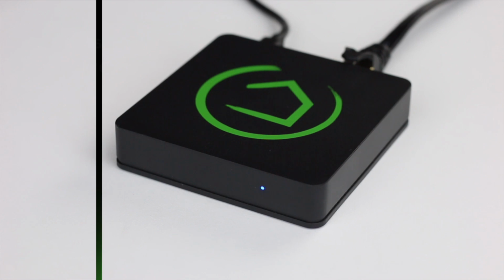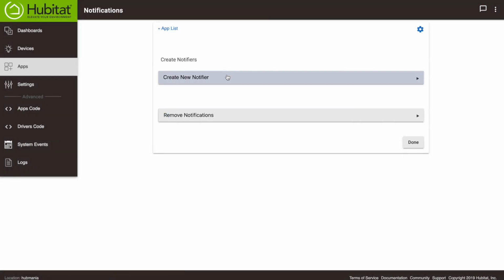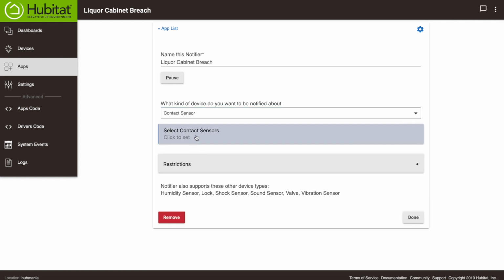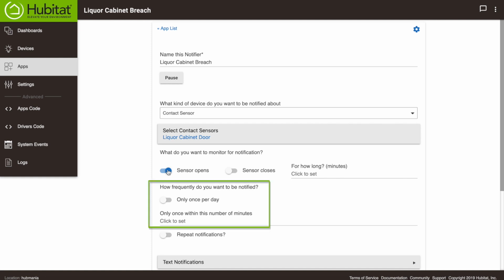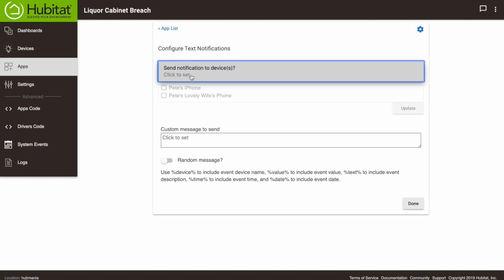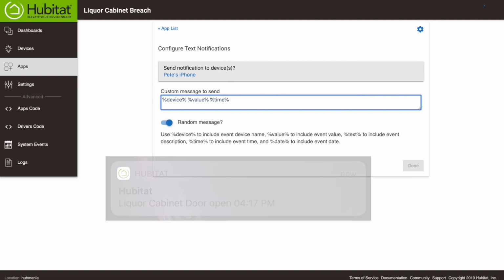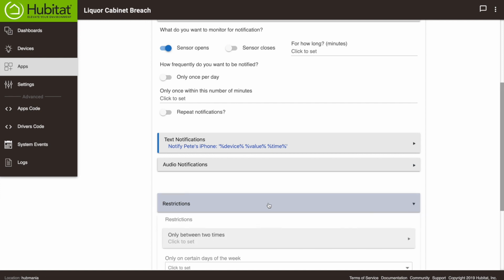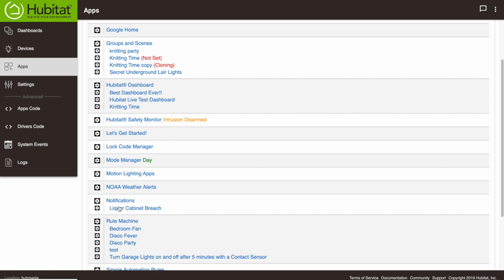How to Set Notifications with the Notifications App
Learn how to set notifications from your smart devices using the Hubitat Notifications app.